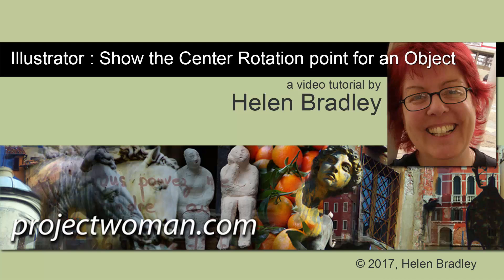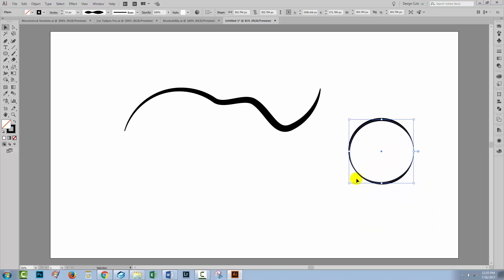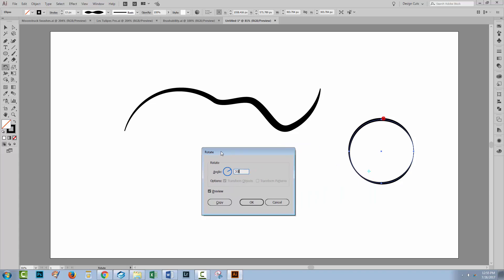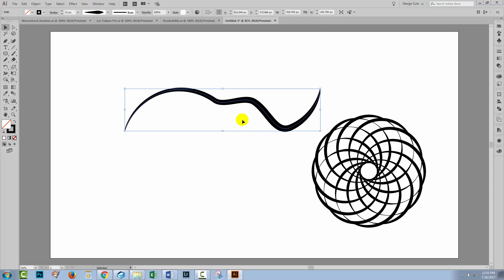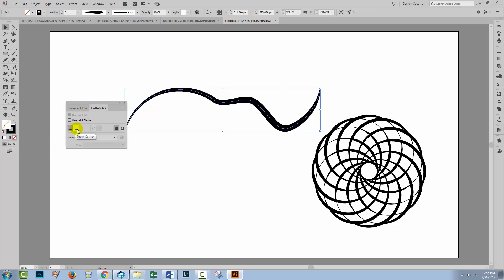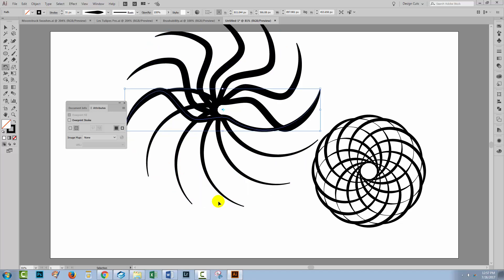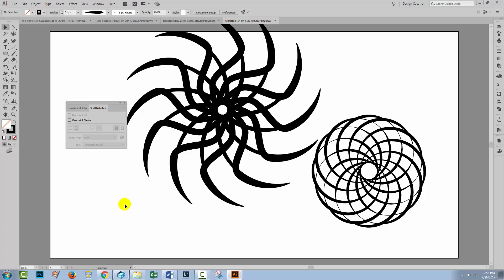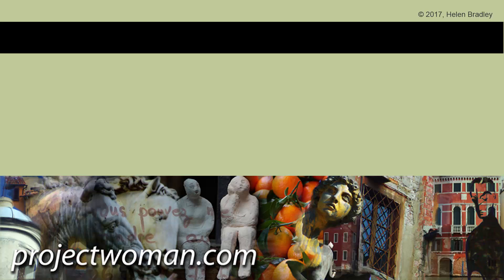Illustrator - Display the Center Rotation Point for a shape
When you can't see the center rotation point on a shape in Illustrator here's how to make it show. This quick video answers the question "How do I see the center point marker for a shape in Illustrator". This video solves the issue when the center rotation point for a shape in illustrator is missing.